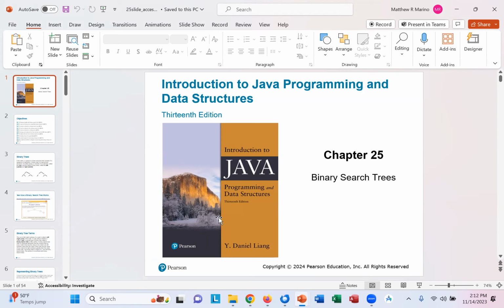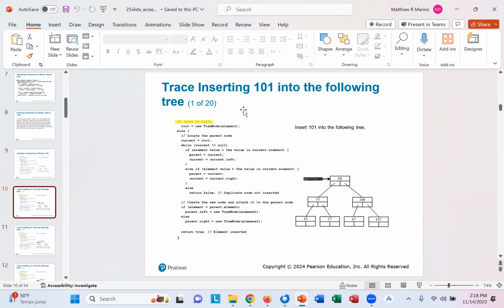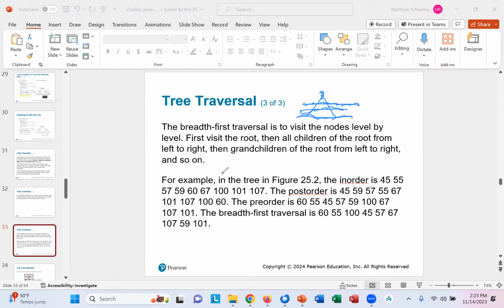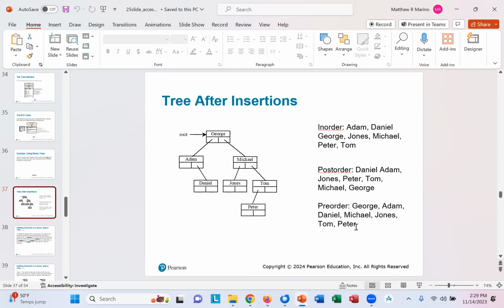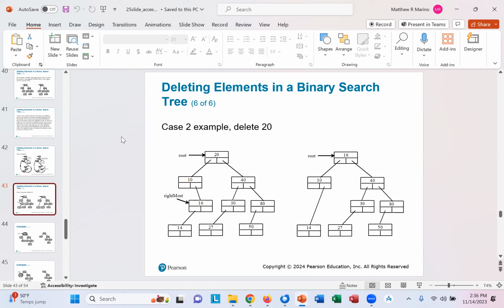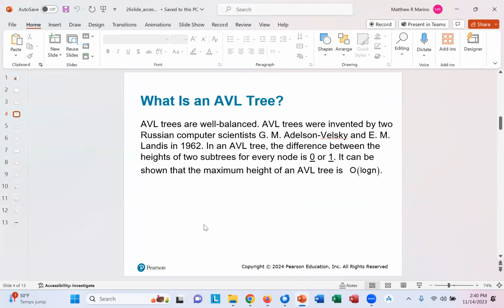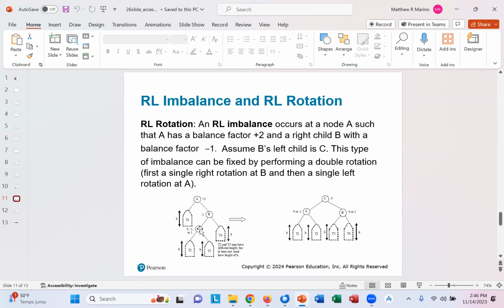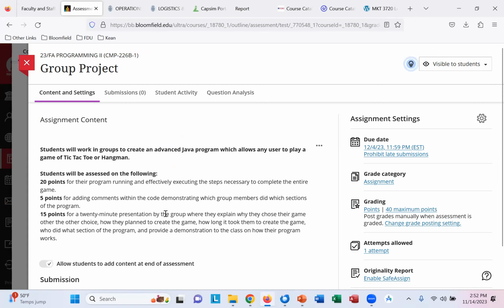CMP 226B 11-14-23 Lecture